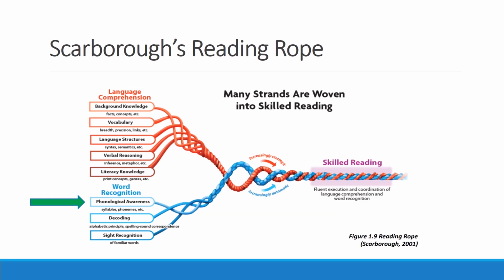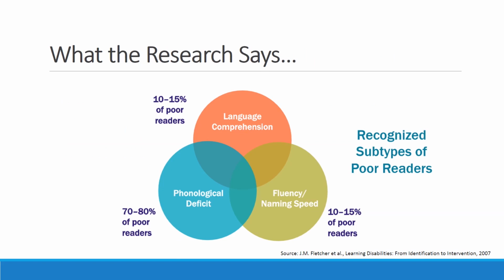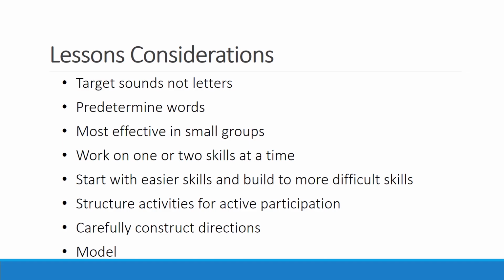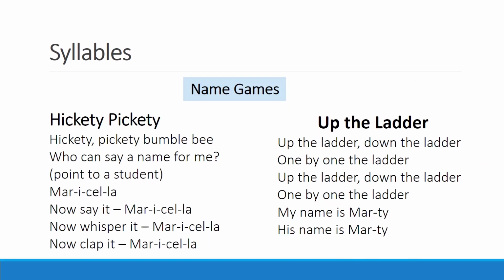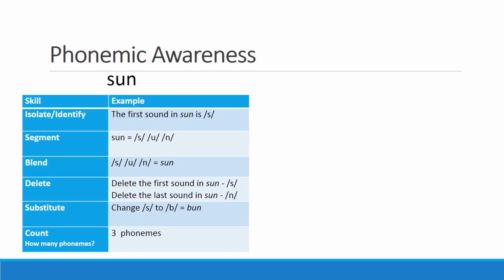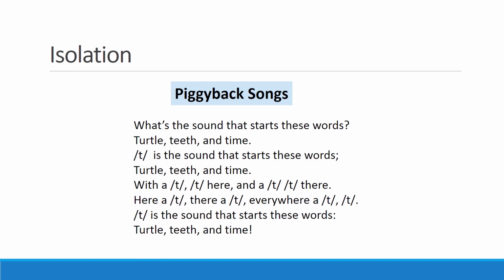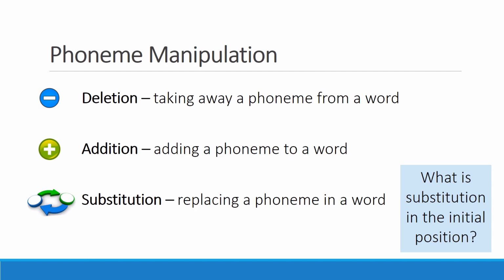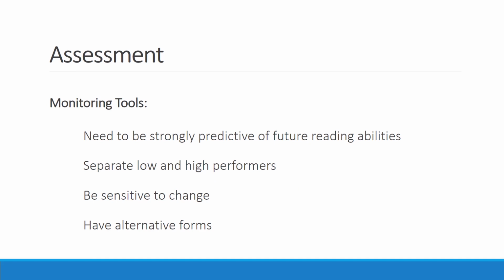Developing Phonological and Phonemic Awareness Presentation (TK-2)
Phonological awareness has been researched thoroughly and been established as a foundational skill essential for reading development. It is a reliable predictor of future reading success and has been shown to be missing in many struggling readers.

In this training, you will learn:
· The difference between phonological awareness, phonemic awareness, and phonics
· What research says about the critical importance of phonological awareness
· Why phonological and phonemic awareness are foundational to reading success
· About the phonological awareness progression
· Direct and indirect ways to develop phonological and phonemic awareness